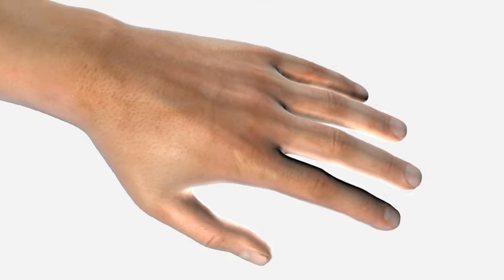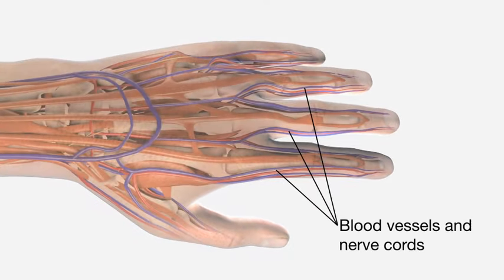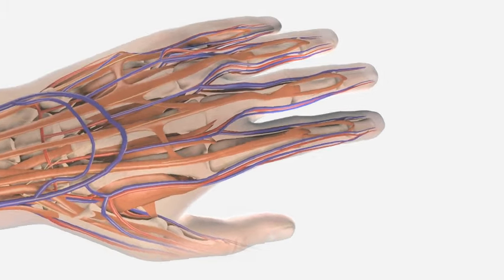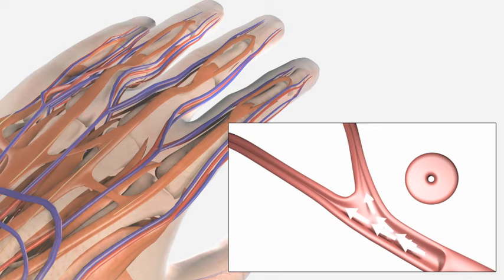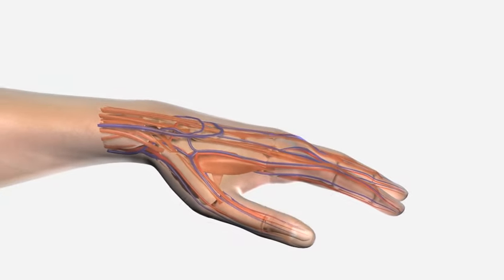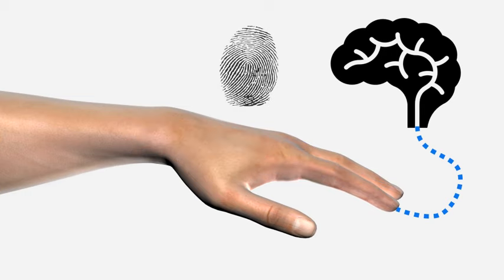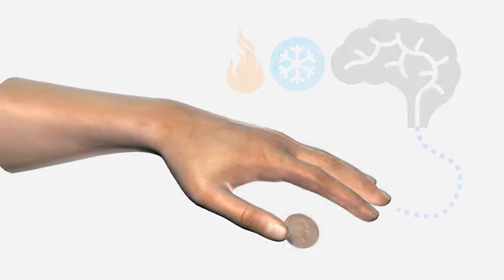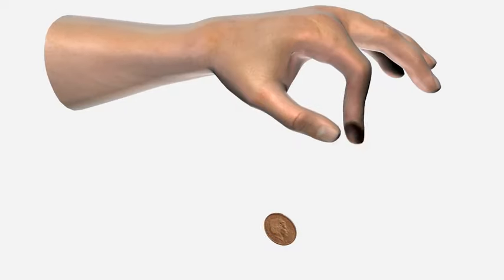What is Hand Arm Vibration Syndrome? | HAVS | iHASCO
Hand-arm vibration or HAV is exactly what it sounds like – it is vibration which affects your hands and arms. And it happens when you work with vibrating handheld tools or hand-guided equipment. It also happens if you hold materials being processed by hand-fed machines.

In our Hand Arm Vibration Awareness Training we look at exactly what hand arm vibration is and understanding the responsibilities surround it.

VIDEO TRANSCRIPT:

Hand-arm Vibration Syndrome is caused when the small nerves and blood vessels in the fingers are regularly, continually or repeatedly shaken or buffeted.

The vibrations cause the blood vessels to constrict which cuts off the blood supply to the nerves in the fingers. It’s these nerves which carry messages to the brain – they carry messages about what they can feel – the textures of materials, the temperature – they tell you if something is hot or cold and they enable you to do fine work, pick up and manipulate small objects.

If this is repeated often enough these small nerves and blood vessels become damaged and gradually lose some of their function and fingers appear to become numb. This can be very gradual.